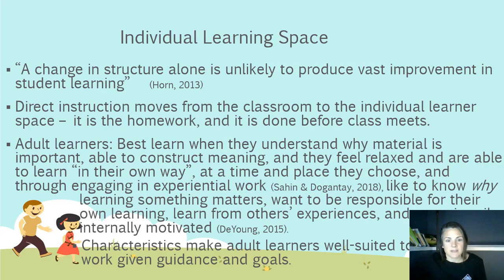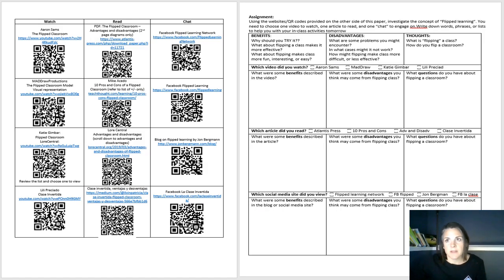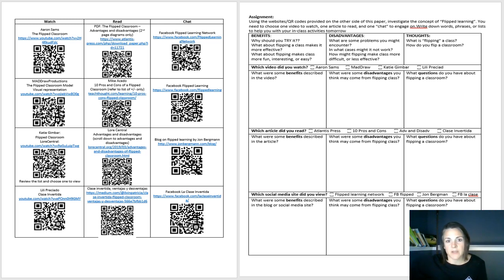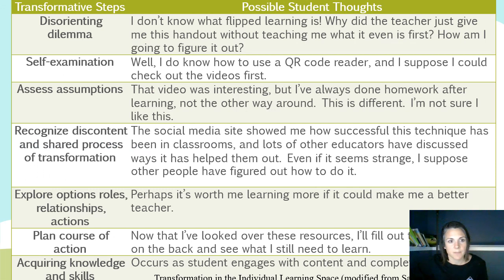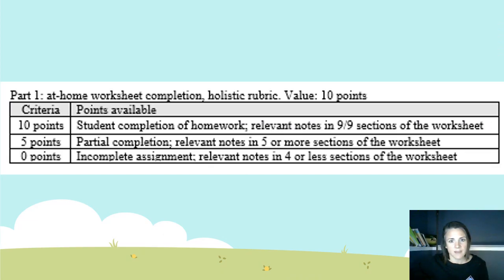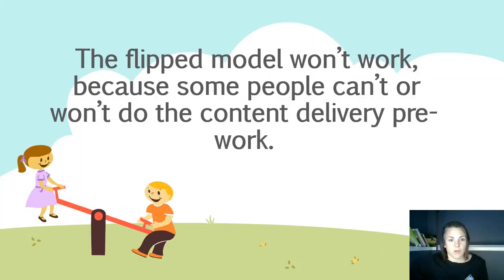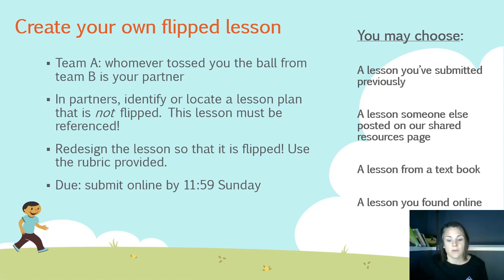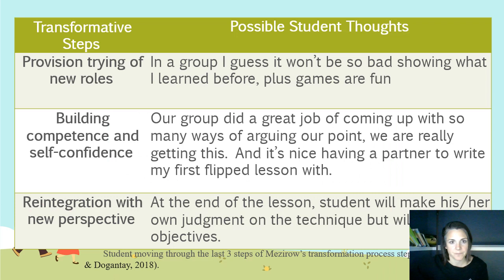Flipped Lesson presentation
Flipped learning in nursing education